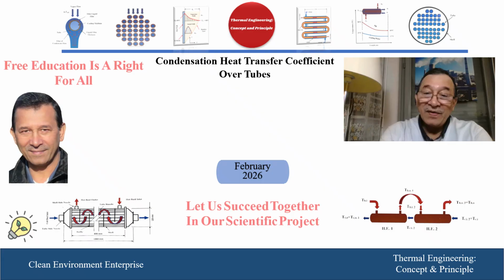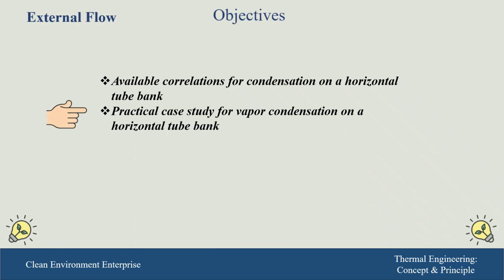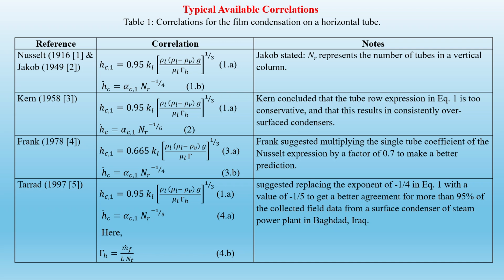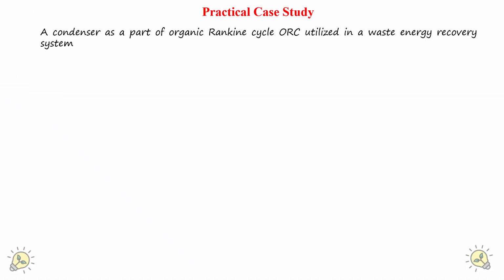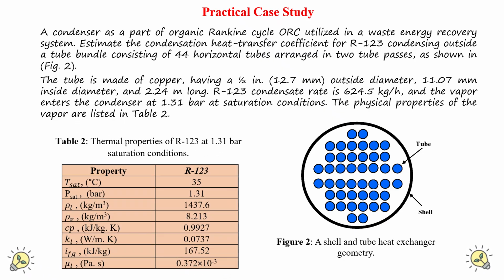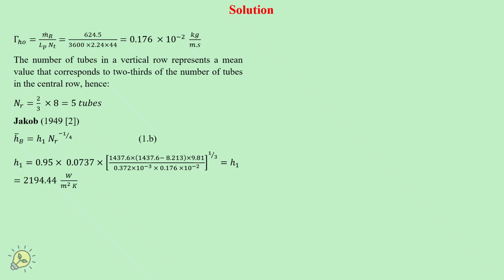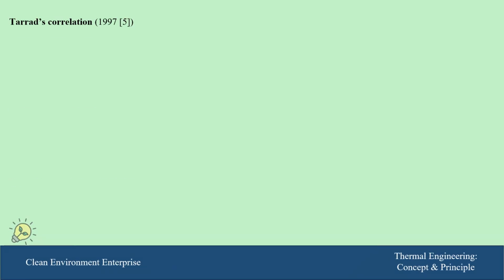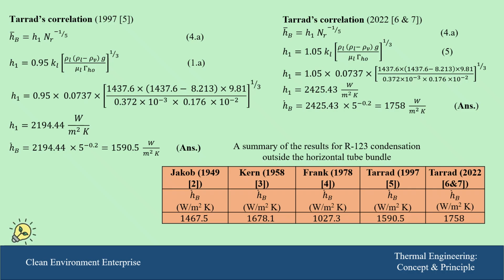Condensation Heat Transfer Coefficient for External Flow:Tube Bank- Part (2)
Heat Transfer, Convection, Heat Transfer Coefficient, External Flow, Tube Bundle, Condensation, Power Plants, Petrochemical Industry, Thermal Engineering, Heating, Chemical Process
Estimating the heat transfer coefficient for condensation and establishing precise mathematical relationships are some of the most significant challenges faced by design engineers in energy equipment. Condensers are widely used in various industrial applications and are essential components in nearly every industrial project. They are particularly important in the chemical, petrochemical, and food industries, as well as in power plants and air conditioning systems, among others. In this episode, we will compare several available correlations for these purposes through a practical case study. Additionally, we will introduce a new equation we have derived for comparison.
00:00 Introduction and Objectives
05:00 Typical Available Correlations
09:37 Practical Case Study For Condensation on Horizontal Tube Bank
19:40 Closure
Useful resources may be found in: